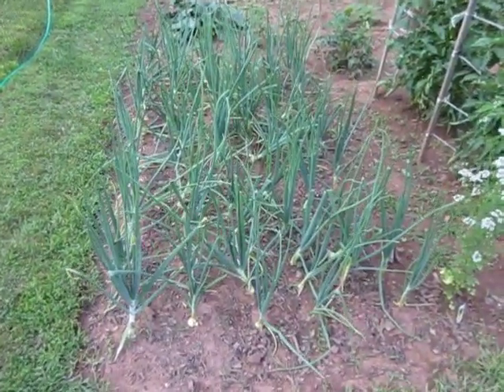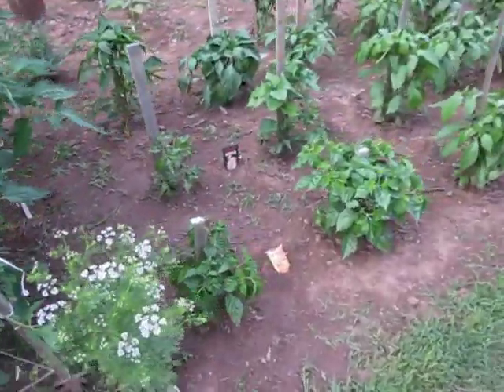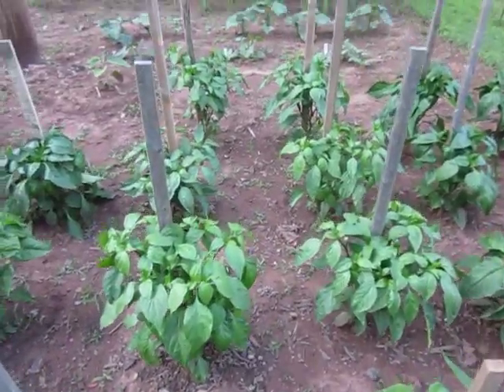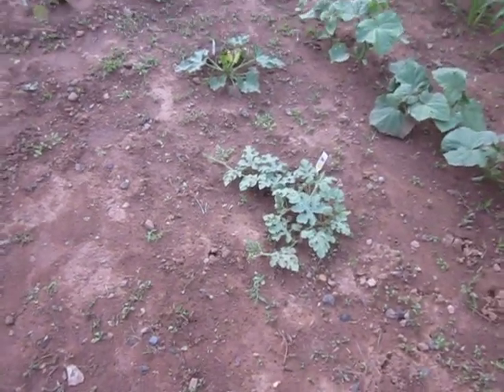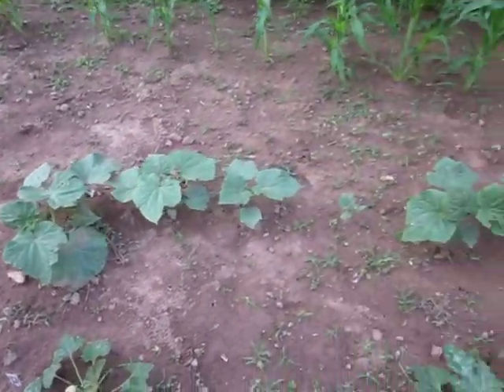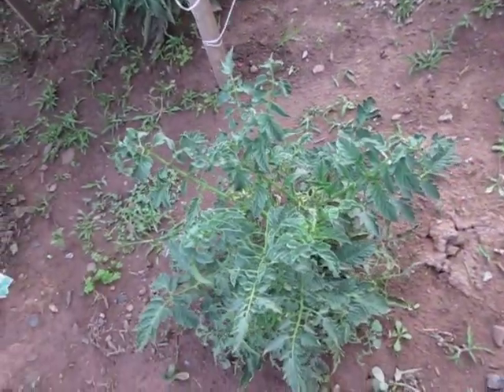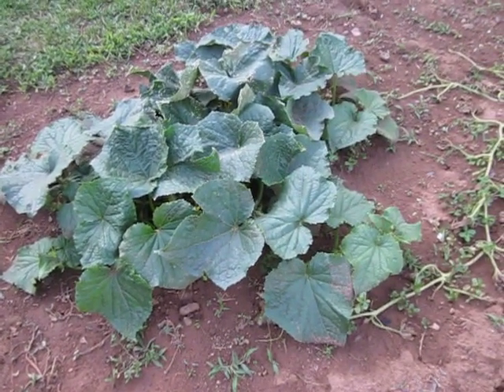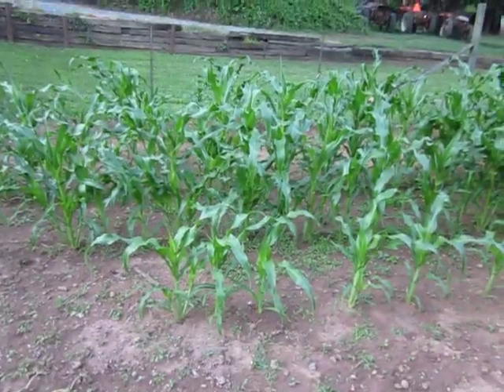My Garden Tour 6-25-16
A little video tour of my garden 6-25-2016.